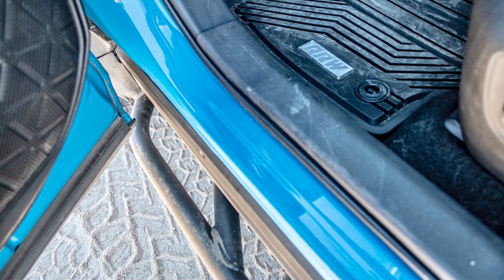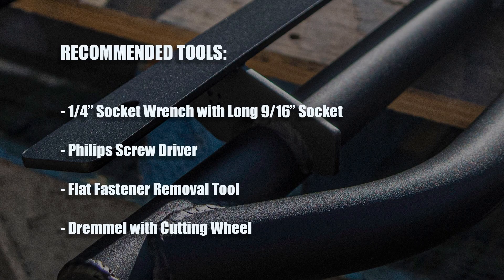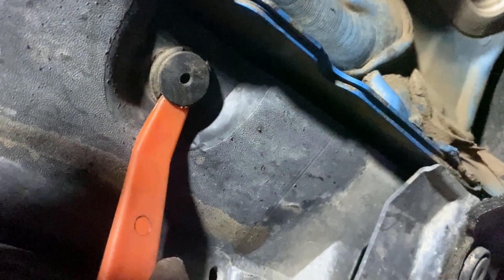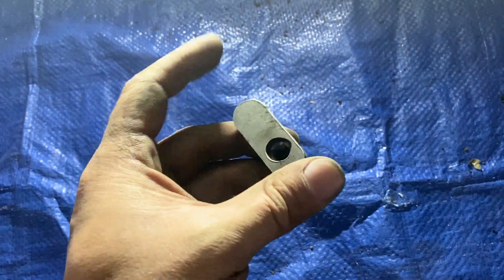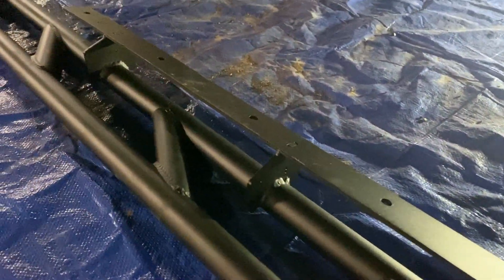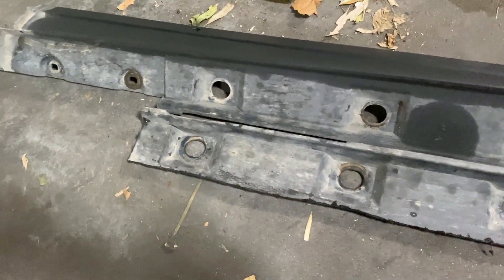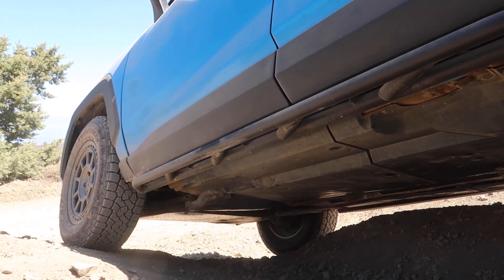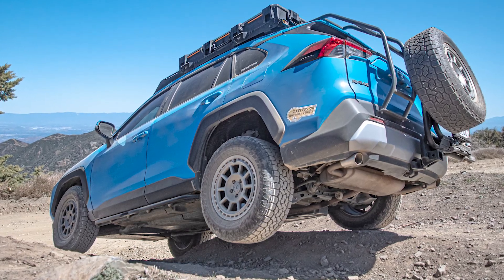2019-2021 Toyota RAV4 Rock Slider Install // Relation Race Wheels Body Armor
Quick install video of the new Relation Race Wheels Bolt-On Body/Rock Sliders for the 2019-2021 Toyota RAV4.

This instructions should apply to all trim levels of the 5th generation Toyota RAV4 including LE, XLE, XSE, HYBRID, PRIME, TRD OFF-ROAD, ADVENTURE, and TRAIL.

2019 Toyota RAV4 Adventure - Build List

Wheels/Tires
fifteen52 17”x8” (+38mm) Traverse MX
Toyo tires 245/70R17 Open Country AT3

Suspension
Eibach Pro-Truck Lift Kit

Tigger Wireless Controller 4 Plus Wireless Accessory Trigger System
LP Aventure Ditch Light Brackets

Power train
Ultimate9 Performance Throttle Controller

Comms
Midland Radios Micromobile MXT-275 2-Way Radio
Midland Radios Micromobile MXTA25 3Db Ghost Antenna
Midland Radios X-Talker T71VP3 2-Way Radio

Kit:
Prinsu Modular Rack System
Dirt Complex Trail Swing Wheel Carrier
Pelican Vault V800 Hardcase
Roam Adventure Co. 5’ Awning
RNOFIT Fabrication R4 Ladder Version 1
LP Aventure Skid Plate
RRW Bolt-on Sliders
Cascadia4x4 VSS Solar Panel
SetPower USA AJ50 50qt 12v Fridge

Audio
JBL Club 3020 3.5” Tweeter

Aesthetics:
BuiltNKO RAV4 TRD Grille
BuiltNKO ‘16+ Tacoma Raptor Lights
AutoClover RAV4 Window Visor

See more photos and content of my RAV4 Overland Build